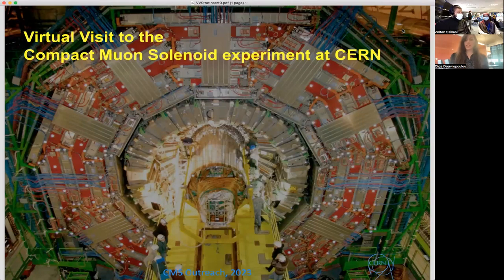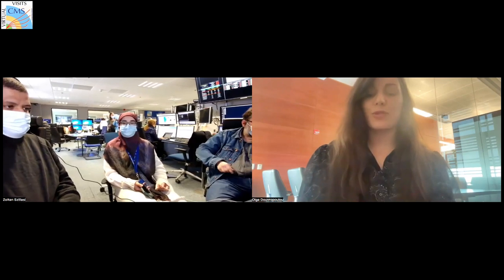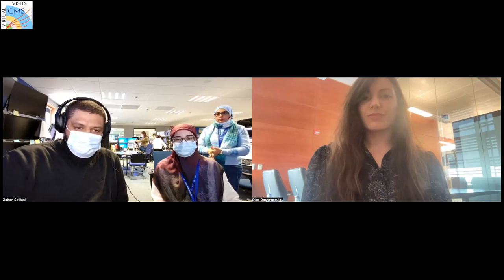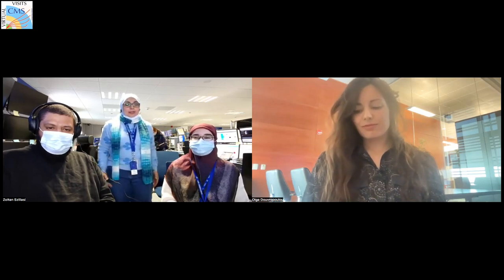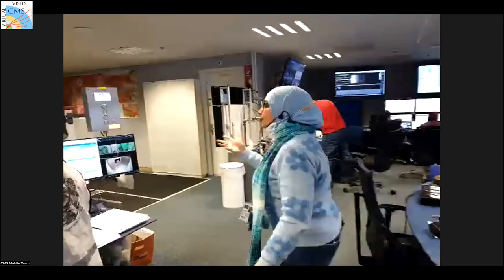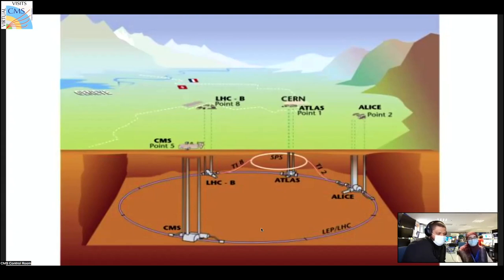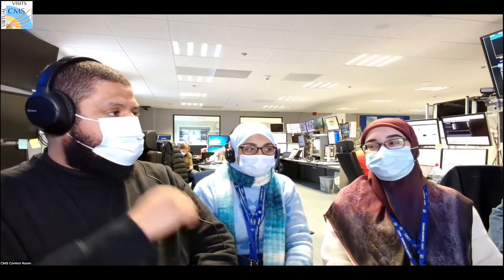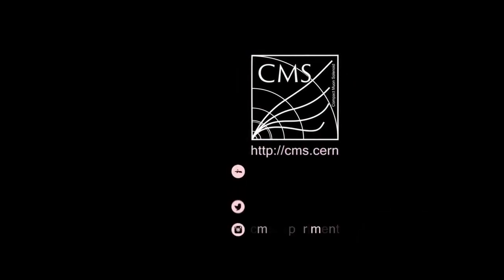CMS Virtual Visit from KAUST, Saudi Arabia, 2023.01.17.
Guides:  Sara Abbas (CMS Control Room)
               Abdulla Mohamed  (CMS Control Room)
               Zoltan Szillasi  (CMS Control Room)
               Shimaa Abu Zeid   (CMS Mobile Team)